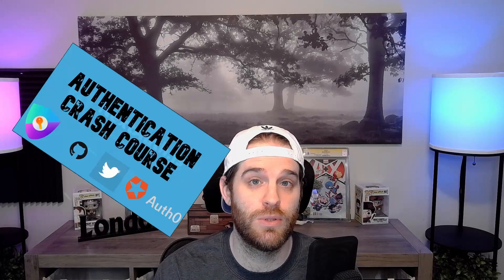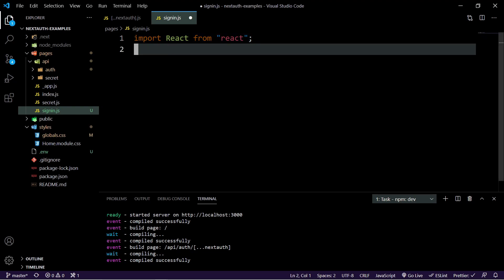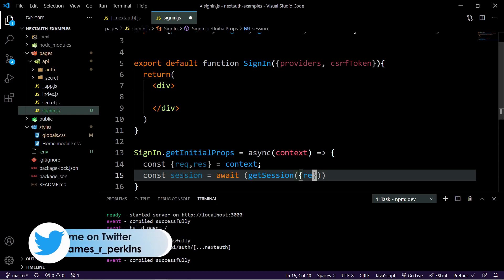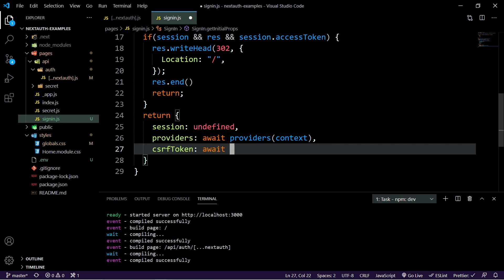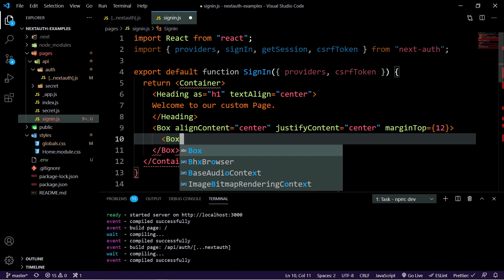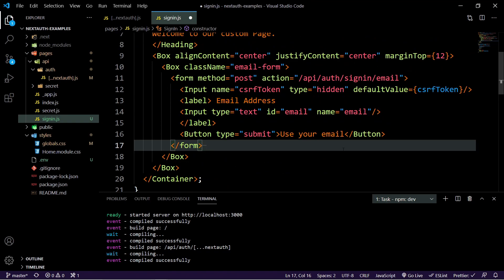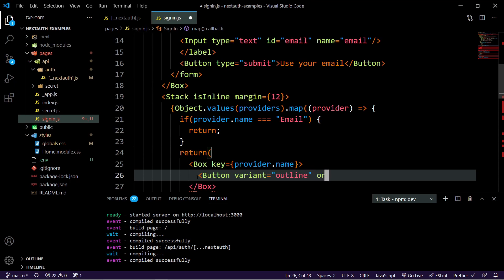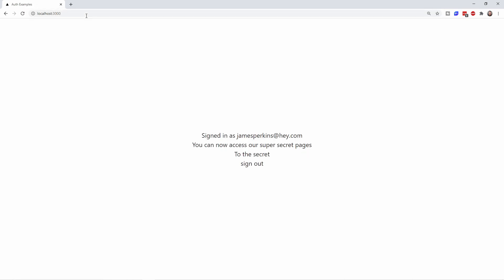Create your own next-auth Login Pages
In this video we tackle how to create a custom login page for Next-auth.